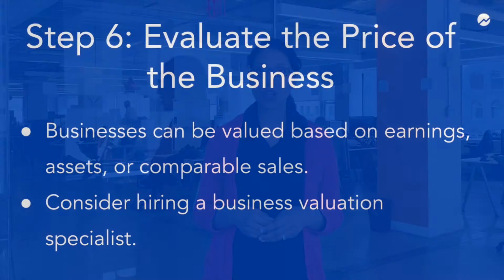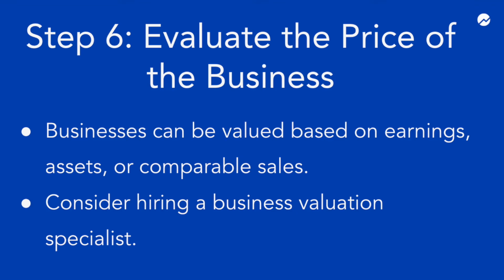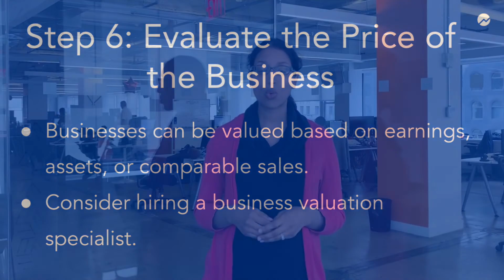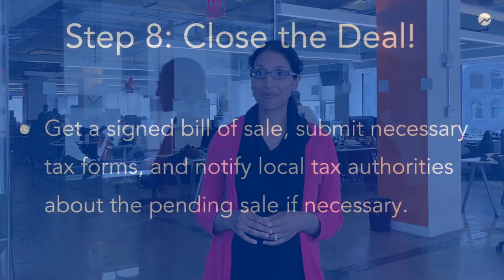How to Buy an Existing Business: The Ultimate Guide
Learn the eight steps you need to consider to guarantee you buy the right business for you. Want to launch your career as an entrepreneur without going through the pain points of building a brand new company? You could buy an existing business. Every year, more than 500,000 businesses change hands, and that number is expected to skyrocket as baby boomers begin retiring and selling their businesses. In other words, there’s no better time to buy.

Our video covers:

Step 1: Figure out What Type of Business You Want to Buy (0:21)

Step 2: Search for Businesses That Are for Sale (1:11)

Step 3: Understand Why a Business Is for Sale (1:53)

Step 4: Narrow in on a Business to Buy (2:41)

Step 5: Do Your Due Diligence (3:57)

Step 6: Evaluate the Price of the Business (4:55)

Step 7: Get the Capital You Need to Buy the Business (5:59)

Step 8: Close the Deal (6:31)

In this video, we provide a basic overview of how to buy an existing business. This video is not intended to provide legal advice or to form a professional relationship. We suggest contacting a business lawyer for advice specific to your circumstances.

Want to discover what financial options are available for your small business? Using Fundera’s proprietary technology, you can apply for financing with over 30 different lenders with one application, at no cost whatsoever.